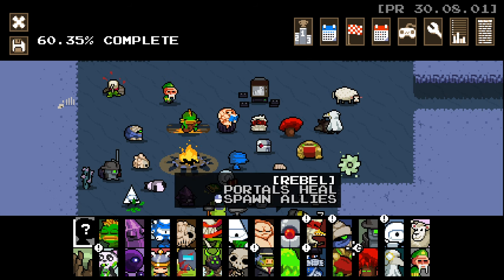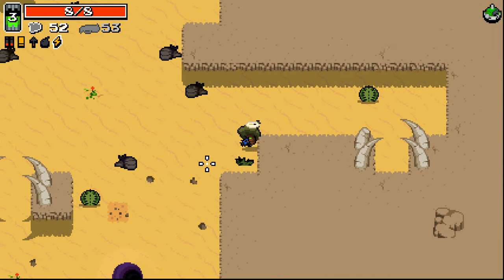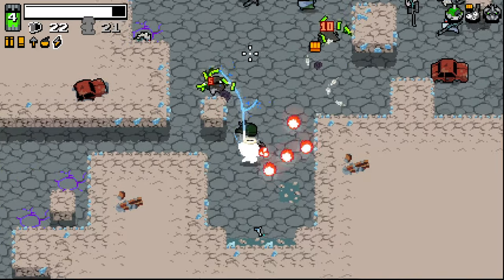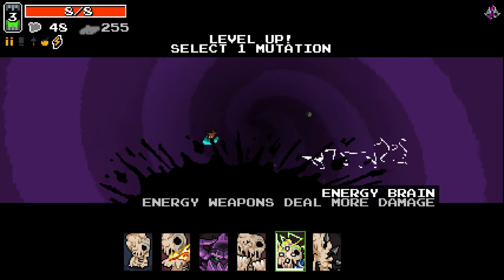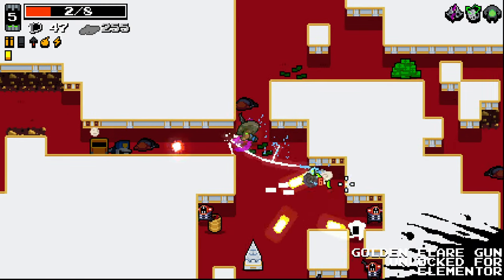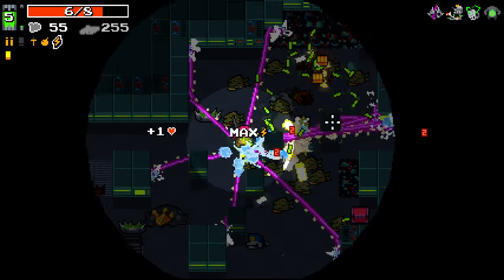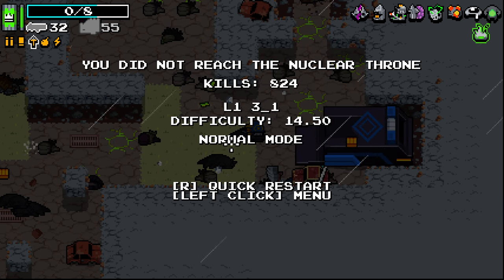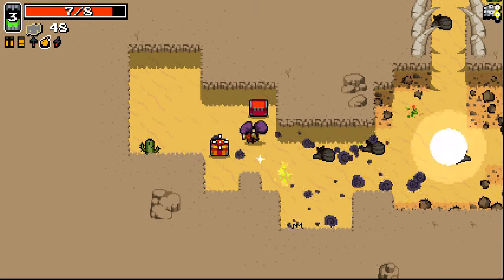BECOMING A GOD OF THE ELEMENTS! - Nuclear Throne Ultra Mod! UPDATE! - Part 20